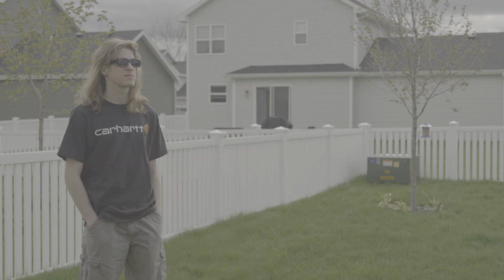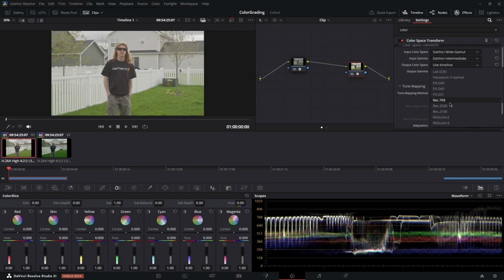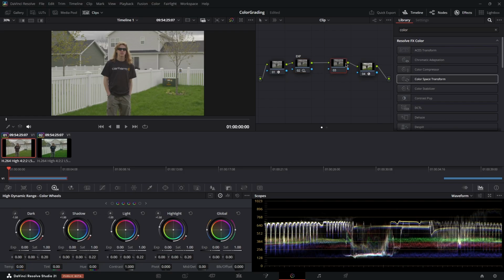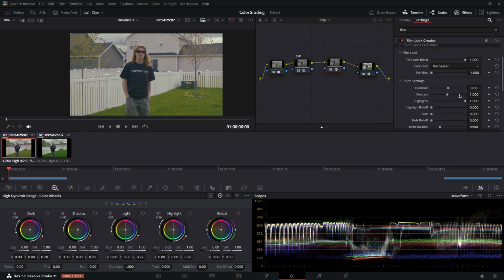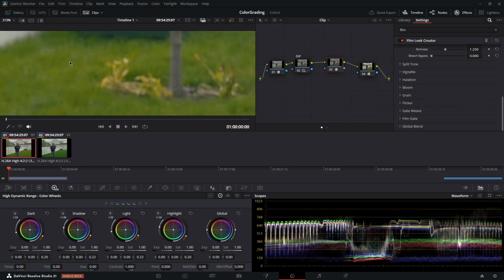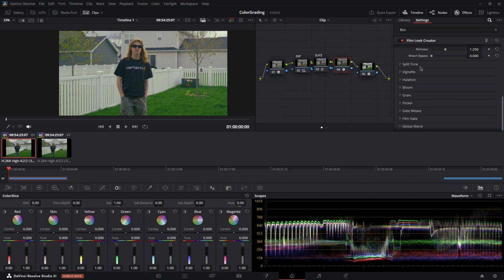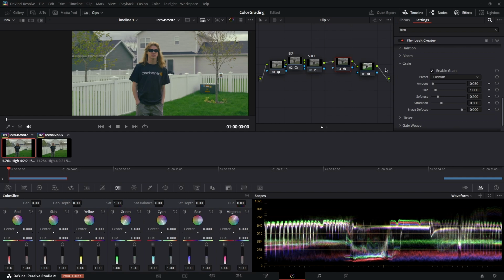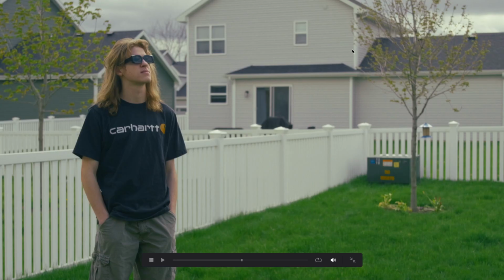EASY 35mm Film Look | DaVinci Resolve (NO PLUGINS)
In this tutorial, I will demonstrate a simple 35mm film look that can be accomplished in DaVinci Resolve. I am new to making tutorials so bare with me as I walk through my process.